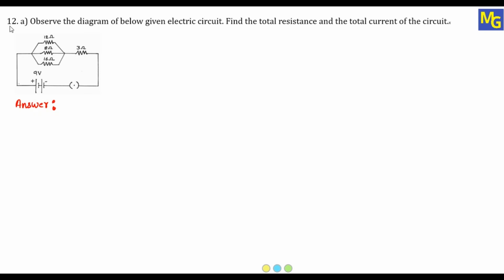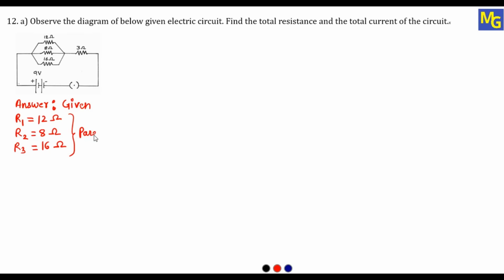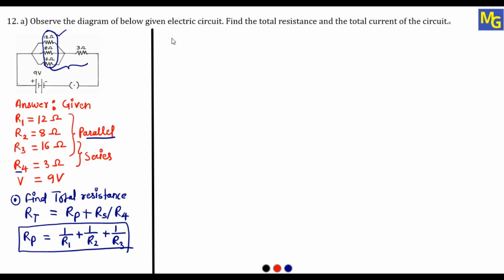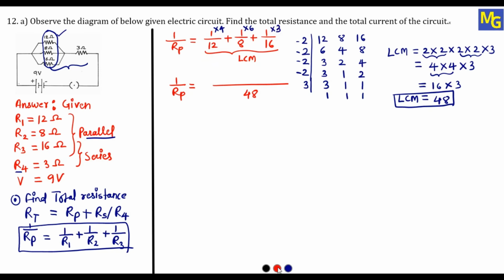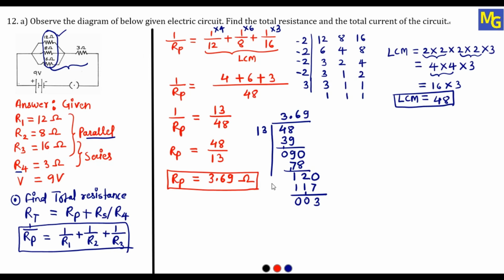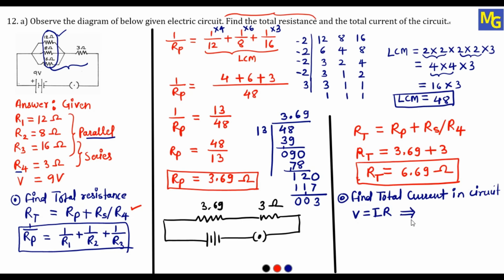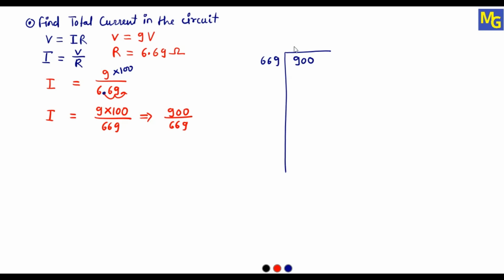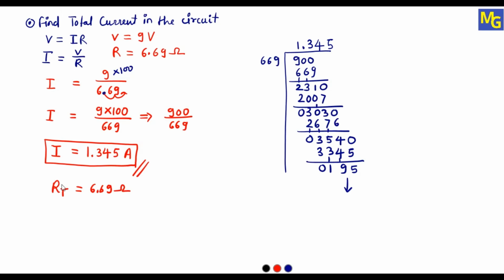12. a) Observe the diagram of below given electric circuit. Find the total resistance and the total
12. a) Observe the diagram of below given electric circuit. Find the total resistance and the total current of the circuit.
Model Question Paper - 3 | Science | 4 Mark Questions | KSEAB | 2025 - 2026 | Class 10 | Answer the following questions.